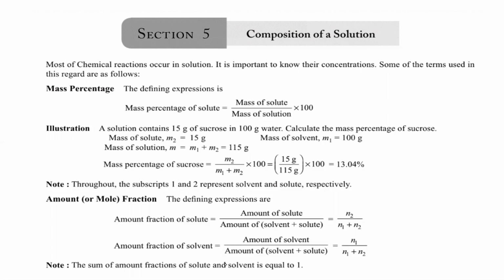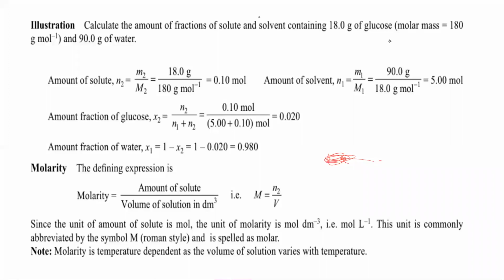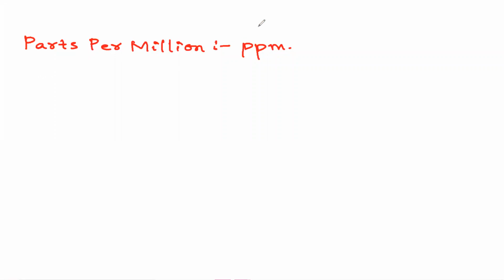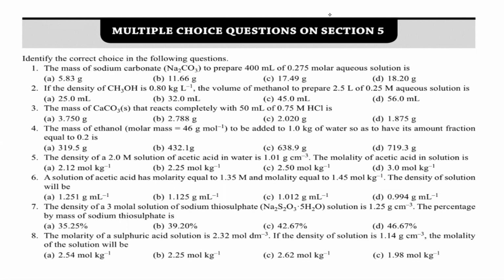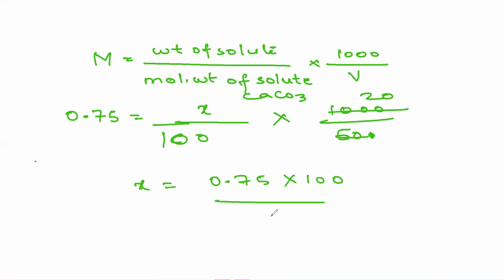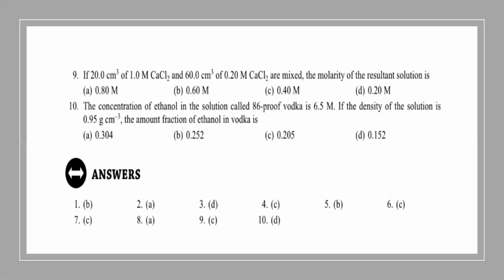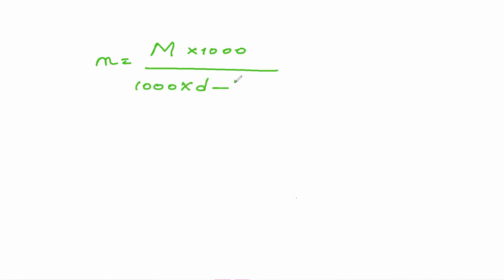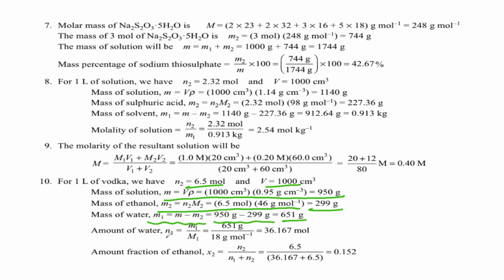NEET & IIT-JEE | CHEMISTRY | SOME BASIC CONCEPTS OF CHEMISTRY | LECTURE 5